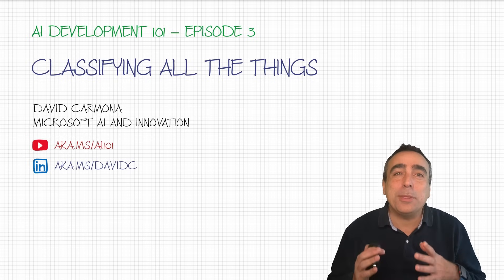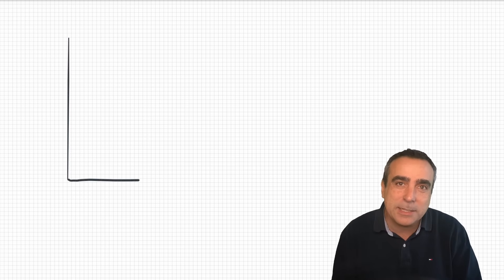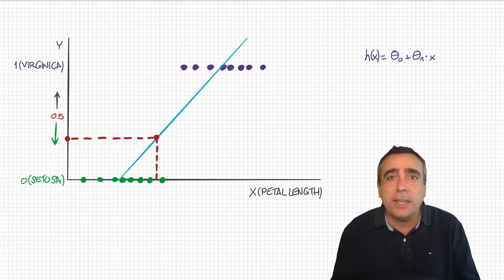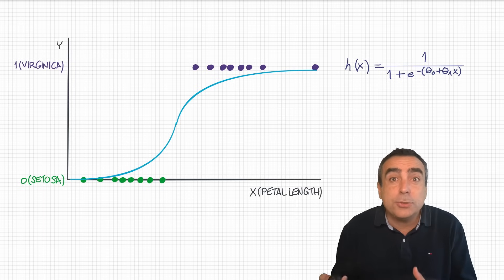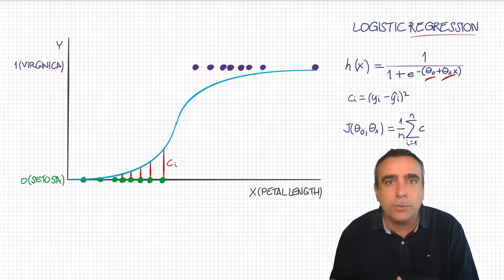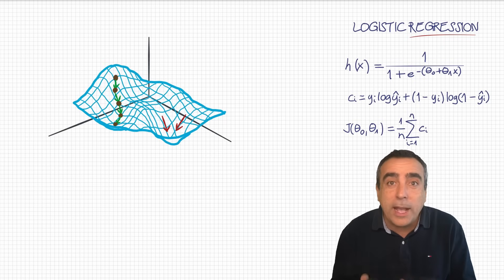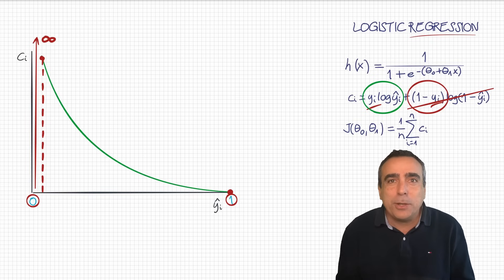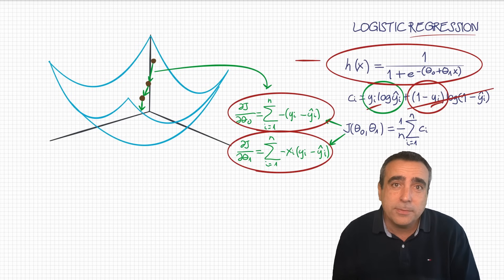AI Development 101 - Episode 3: Classifying all the things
In the AI Development 101 whiteboard series, David Carmona, General Manager, Microsoft AI & Innovation, explains the key concepts behind AI technologies - all the way from the basics of machine learning to the most advanced concepts  like massive AI models trained in AI supercomputers.  In episode 3, we will explore classification algorithms, and we will go deeper in the most popular algorithm for classification: the logistic regression. We'll see the basic math behind this fundamental algorithm, and we will learn how to train a model with it from scratch.

To learn more about AI and Innovations at Microsoft with David Carmona, please